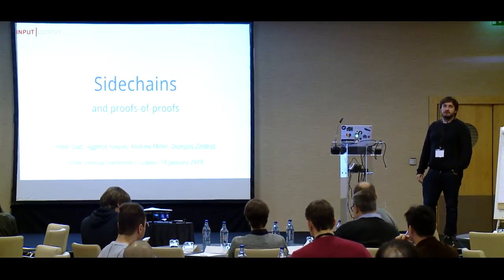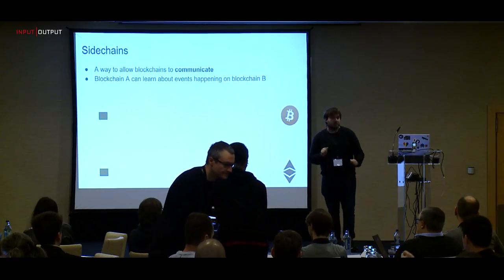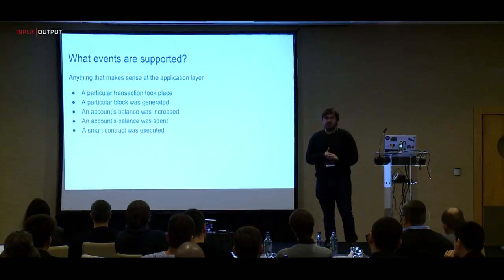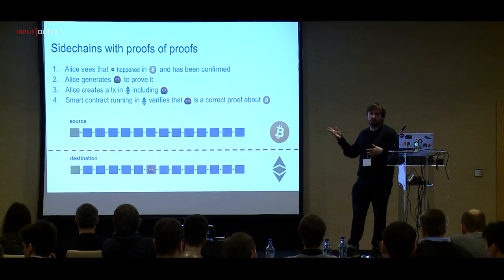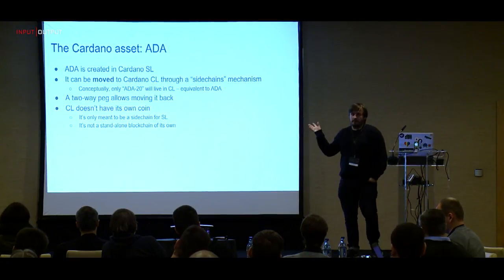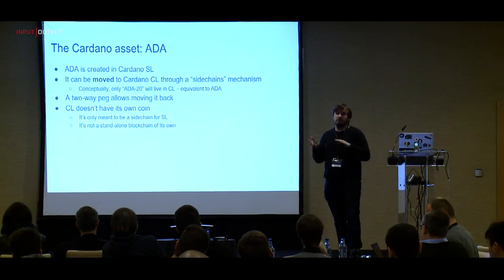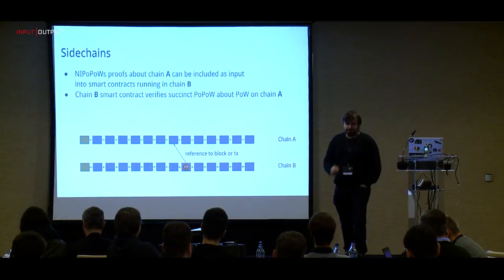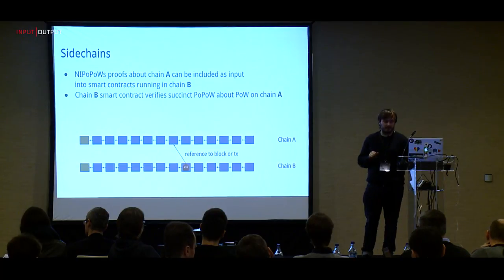IOHK Research | Dionysis Zindros, Sidechains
IOHK's Research fellow, Dionysis Zindros presents a talk on Sidechains. Filmed on location in Lisbon, Portugal at the IOHK Global Summit 2018.

The idea behind sidechains is that they will allow multiple blockchains to work with one another, as opposed to traditional cryptocurrencies where each blockchain is independent. As such, sidechains are a key component of third generation blockchains in that they enable interoperability. An asset on one blockchain would be able to be moved to another and back without going through a counterparty.

Sidechains are being developed for use in Cardano, a third generation blockchain being designed and built by IOHK.

Dionysis is a PhD student in cryptography and blockchain technologies at the University of Athens, working under professor Aggelos Kiayias. His research interests include blockchain foundations, provable security of the permissionless consensus layer, decentralized trust, and compression security. He has published and presented at world-class conferences such as Black Hat, Financial Crypto, Real World Crypto, FOSDEM, BSides, ECESCON, FOSSCOMM. He is the co-founder of OpenBazaar, the first cryptocurrency-based anonymous decentralized marketplace. Some of his important contributions to the field include Rupture, a compression attack framework; and Trust is Risk, the first Sybil-resilient decentralized trust network.

Cardano Blockchain Explorer
An open source block explorer for the Cardano project

Cardano Documentation
Full technical documentation of the project

Cardano Roadmap
Development path of the Cardano project

Why Cardano
The philosophy behind the project

Daedalus Platform
Open source platform

The Cardano Foundation
Supervisory and educational body for the Cardano Protocol

Cardano Foundation YouTube
All the latest videos & tutorials

Cardano Foundation
Follow the Foundation

IOHK
Development partner

IOHK blog
Read about the latest technology advancements